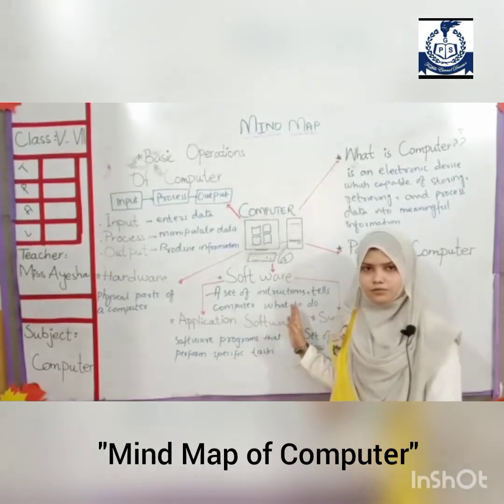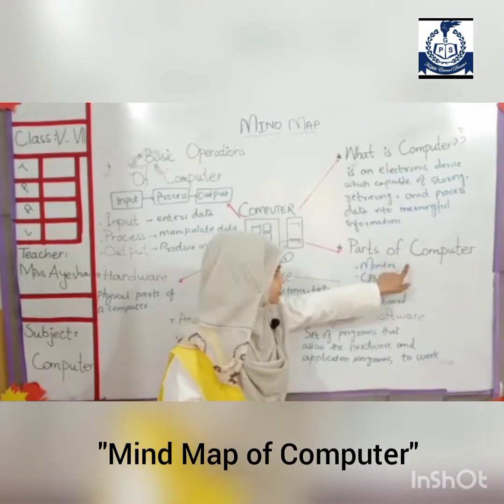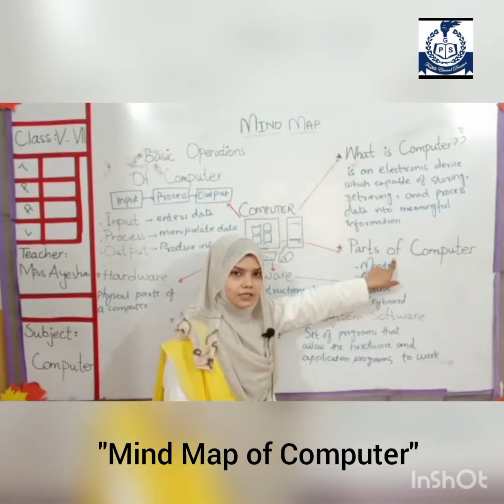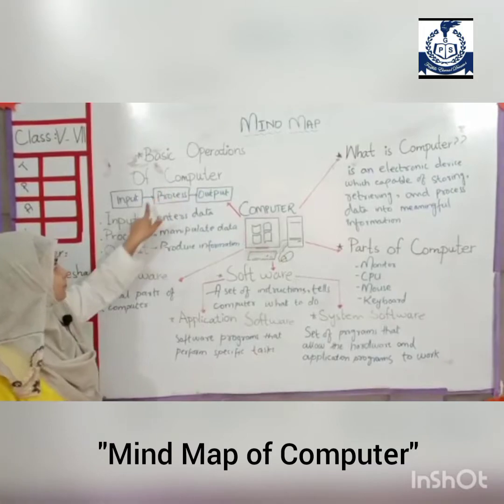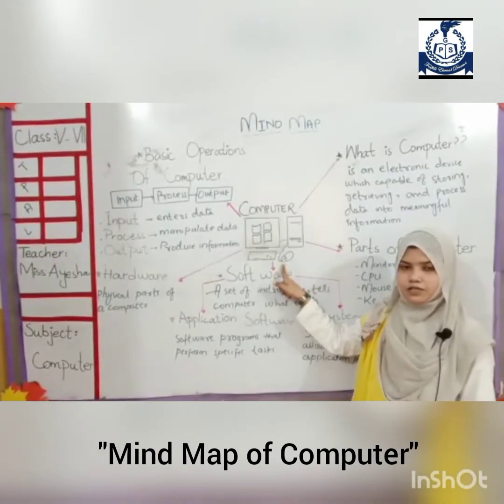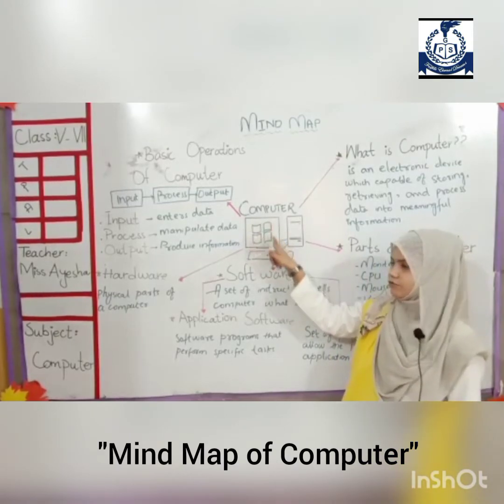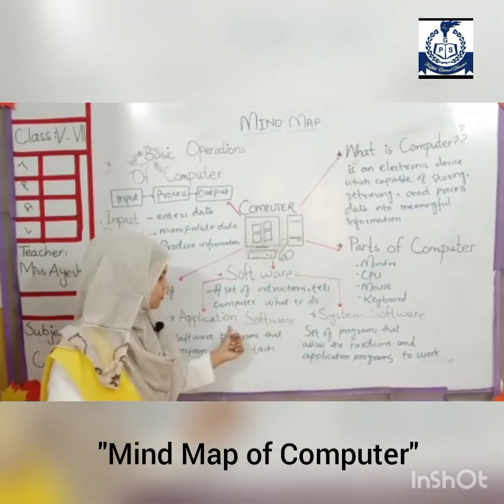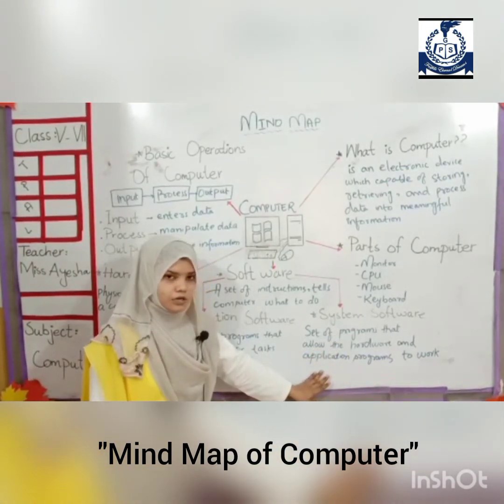"Mind Map of Computer"